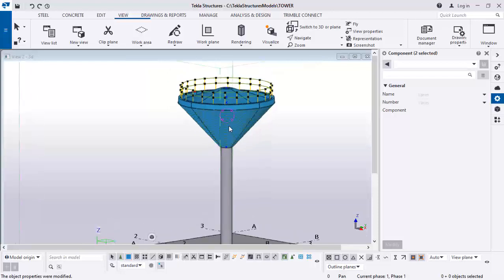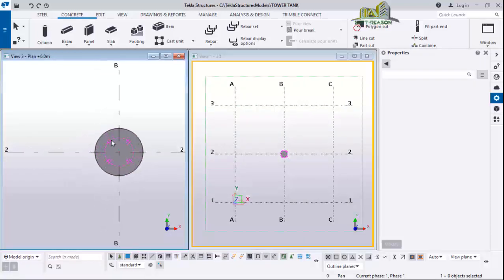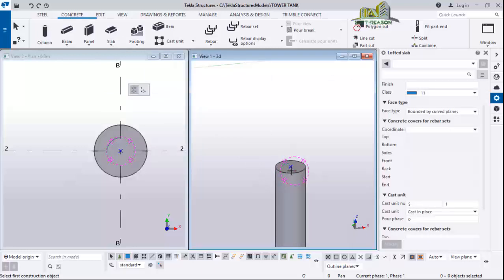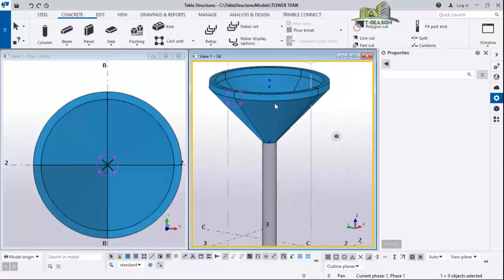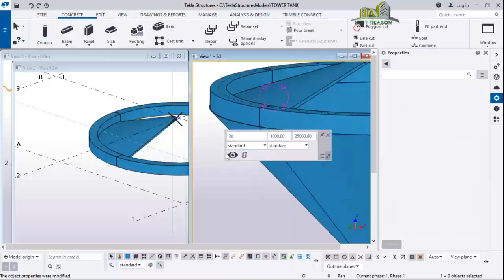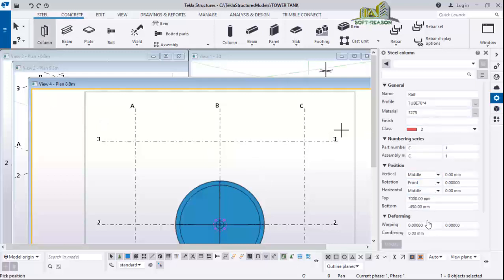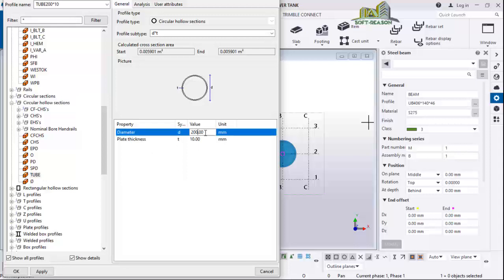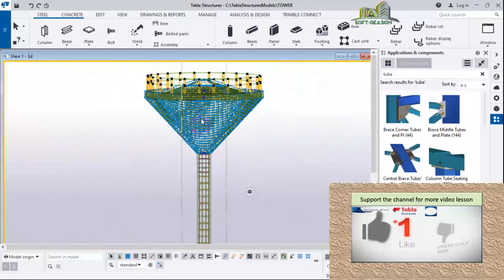How to Design Complex Reinforce Concrete Water Stand in Tekla Structure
Concrete water tanks have thick cement concrete walls, which will absorb heat from water thereby reducing its temperature. ... It is to be remembered that water tank is subjected to pressures on the walls and heavy weight on the base slab.

Types of water tanks
Based on water tank location,      Base on water tank shape
Underground tanks                      Rectangular tank
Tank resting on grounds              Circular tank
Overhead tanks*                              Spherical tan

Concrete water tanks and ferro-cement water tanks are generally strong and long-lasting. They are very heavy, and difficult to handle. 5000G tank would weigh about 8 tonnes. Concrete water tanks are most often installed underground however smaller tanks are available for above ground.

In this lesson we will consider concrete tank install above, carry by a single Column. We will explain step by step procedure to design this complex tank in Tekla Structure.